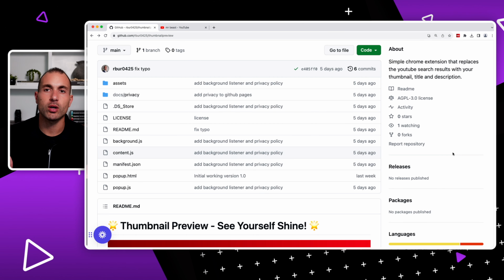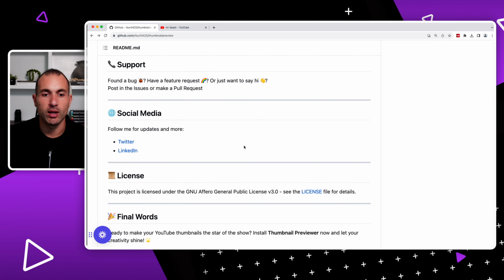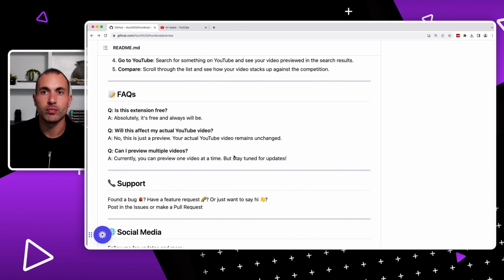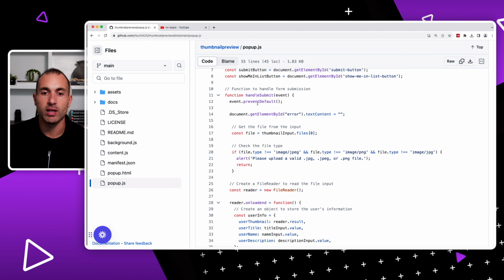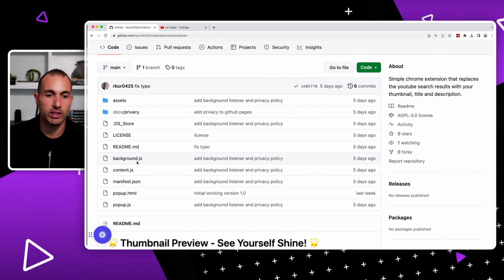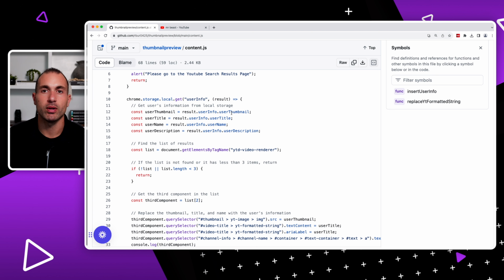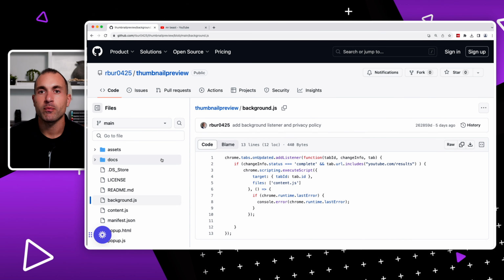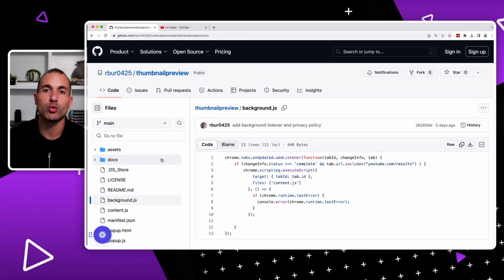Build a Chrome Extension With Me | How To Build a Chrome Extension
In today's video, I'll be sharing my experience of how to build a JavaScript Chrome extension from an idea I got from Derral Eves' book 'The YouTube Formula'. If you're looking for a way to turn your ideas into a chrome extension that doesn't involve too much hard work, well, this is the video for you.

This project involves creating a Google Chrome Extension called Thumbnail Preview which allows YouTube creators to see how their videos would appear in the YouTube search results and home page before publishing them. It helps YouTubers visualize their thumbnails more efficiently by providing real-time feedback while tweaking their designs.

Now, let's delve into it! I started with a simple yet potent idea: to create an javascript chrome extension that could help others preview their thumbnails directly in the search results and YouTube home page. The goal? To design thumbnails that not only resonate with the content but also captivate audiences instantly, thereby increasing engagement levels on YouTube.

Derral Eves' insights were my inspiration. I decided to build a Chrome extension using JavaScript - it was an adventurous journey filled with coding, testing and refining till I got it working. The extension helps you tweak your thumbnail design before hitting publish.

As we go through the process, there are challenges that come up but they make it exciting too. It's not just about coding; it's about optimizing content for success in this highly competitive landscape of YouTube. This isn't merely a tutorial video but rather a voyage from conception to realization illuminating the path for aspiring developers and content creators alike.

With this Chrome Extension, you no longer have to guess how your thumbnail will fare against others. You get a live preview which is like having a glimpse into how your creative efforts will be presented on YouTube. This makes it easier to make informed decisions and refined adjustments.

Moreover, I dive into the core principles that guided this project's development ensuring user-friendliness, effectiveness and its potential addition to any YouTuber's toolkit.

So whether you're a seasoned developer or just starting out in the world of coding; if you have a YouTube channel and want to make it more successful - this video has something for everyone! It isn't merely about writing code but turning ideas into functional realities that can contribute to the ever-evolving digital landscape.

🎬 Video Breakdown:
0:00 I made a chrome extension
0:13 How I got the idea
0:50 The importance of thumbnails for your YouTube video
2:05 Walkthrough of source code
4:30 Demo of Thumbnail Preview Chrome Extension
5:27 Cool case studies from the book
6:26 Recap of the Chrome Extension
6:57 Watch Next: I have an AI Girlfriend?